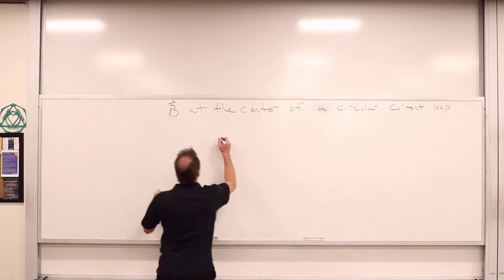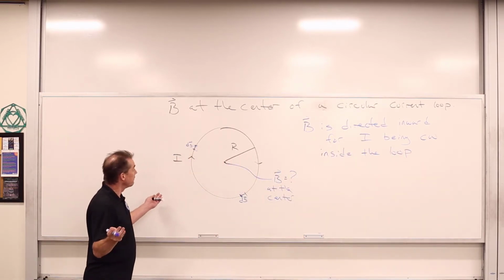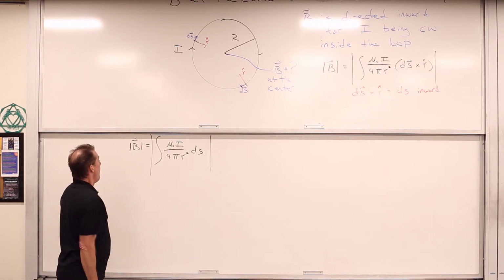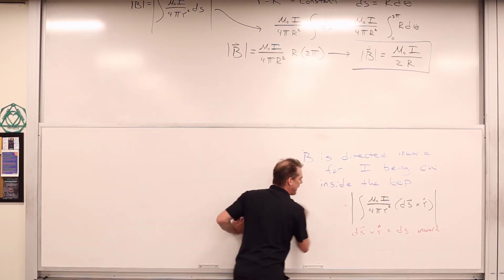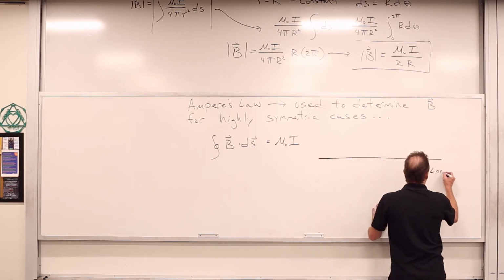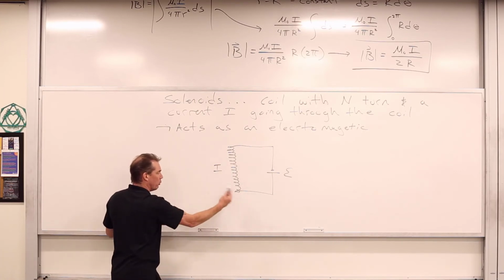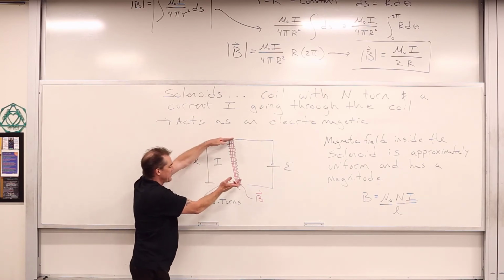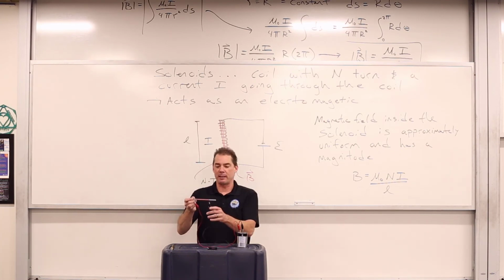Magnetic Field at the center of a circular current- Ampere's Law- Solenoid- Electromagnet Demo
Lecture on finding the Magnetic field at the center of a circular current loop, brief intro and use of Ampere's Law, Basic expression for a solenoid, and and Demo of producing and Electromagnet